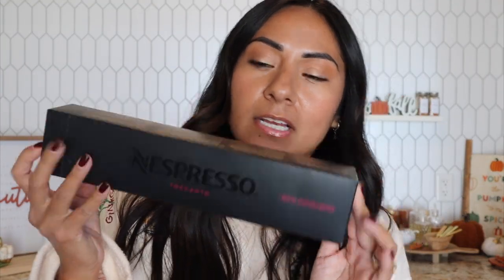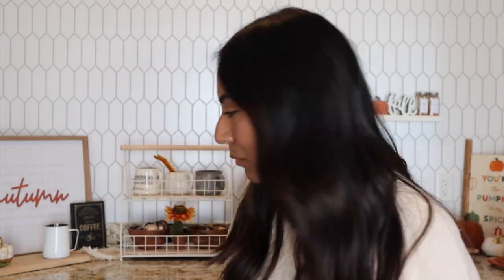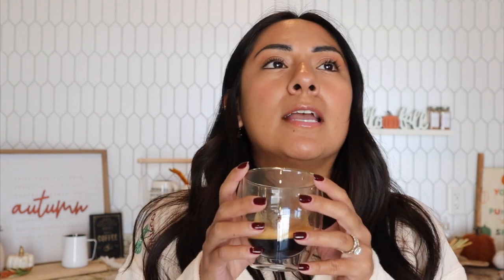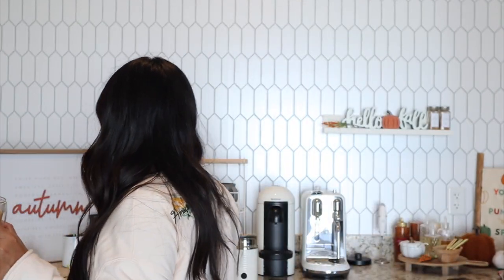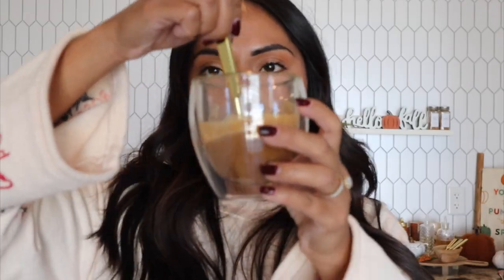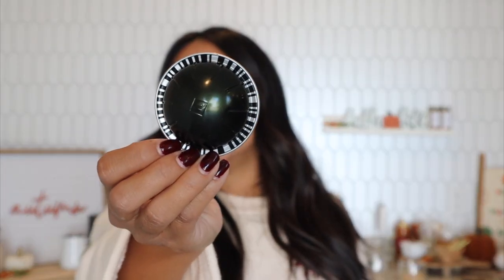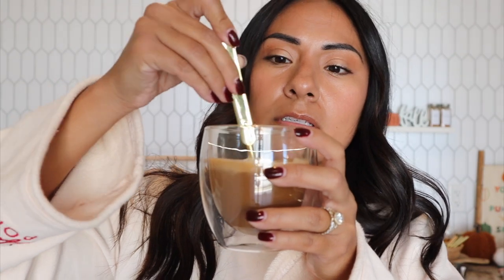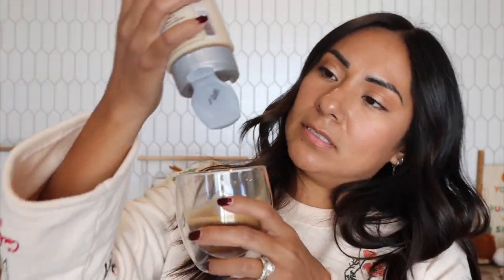Nespresso Toccanto & IL Caffe Taste Test | New Nespresso Pods!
Nespresso released a few new pods and so I wanted to review Toccanto & IL Caffe to start off with. Here are my complete thoughts on Toccanto & IL Caffe. Have you tried any of the new pods? What has been your favorite so far?

My Machine

My Filming Equipment:

My Lighting Equipment:
 Soft Boxes

7301 W 25th ST #124

Credentials:
Self Proclaimed Coffee Enthusiast
14 years Cosmetology Experience

7301 W 25th ST #124